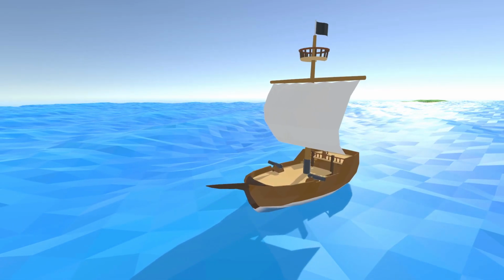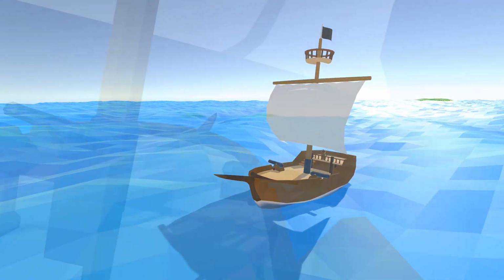UDP Connections and Smoothing Player Movement | Unity Multiplayer Game Devlog #17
In this Unity multiplayer game devlog, I add support for UDP connections and I try smoothing player movement as well as the movement of other objects like ships and cannonballs. It's a little more on the technical side, but the next one should contain more visible progress.

When building multiplayer games that are fast-paced, such as first person shooters, it's important to smooth out the movement of dynamic objects like players. This makes it possible for the server to send data less frequently, without making movement look choppy.

Lag compensation and server rollback architecture are also vital in reducing discrepancies between what different clients see, which helps minimize occurrences of players thinking they hit another player, when they really didn't. However, I've decided to come back to this topic in the future, as it's quite complex and I really want to implement some real gameplay mechanics first.